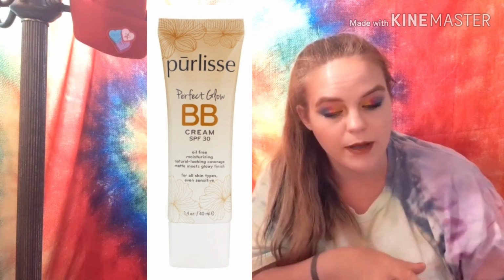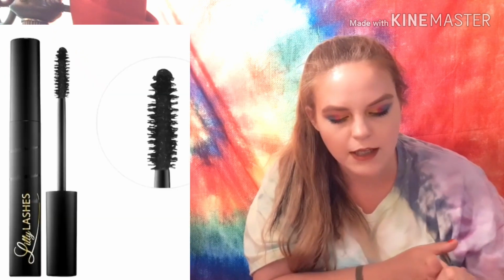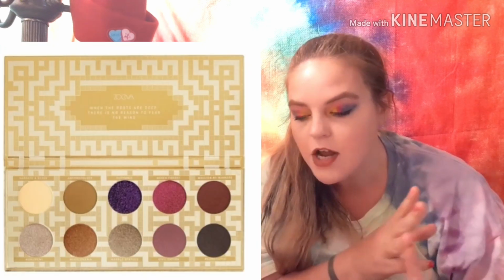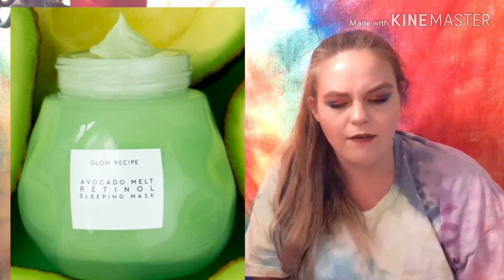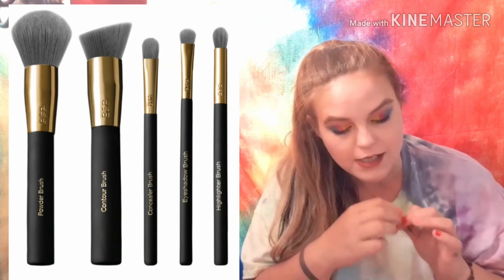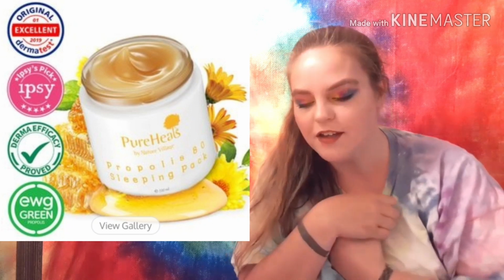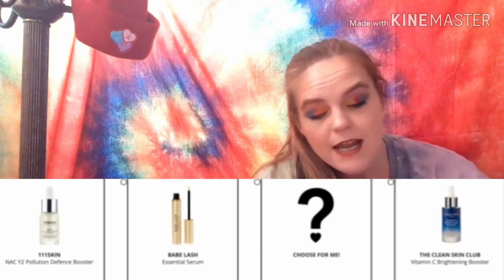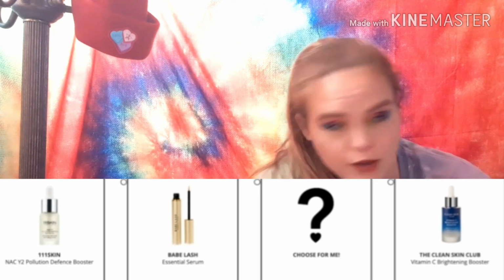All Boxycharm June 2020 spoilers & Some New Boxycharm July 2020 Spoilers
Hi my name is kyla.I dont edit my videos because I want to be as real with you guys as possible. I want you to feel comfortable
Watching my videos and never feel like you would be judged commenting. I want to share my love of make up and beauty with you and for you to do the same. Even if you want to talk about something  else in all ears. I am in my late 20's and I believe that people of all ages can learn new things and have fun at my channel. My channel is about make-up, subscriptions, beauty, and an occasional funny video. If you enjoy all things beauty this is the place for you!

I started my channel March 12th 2019.